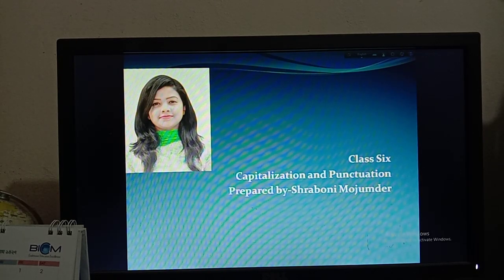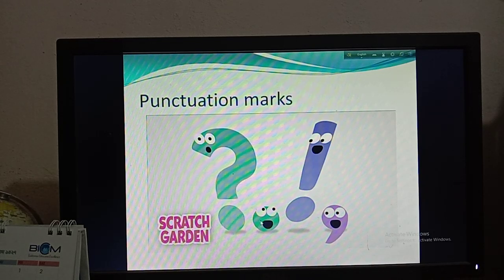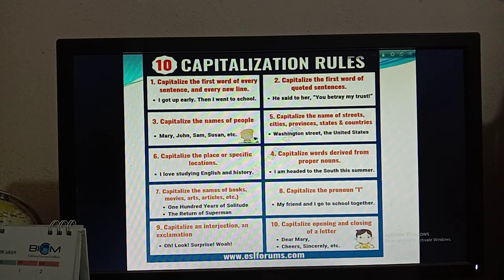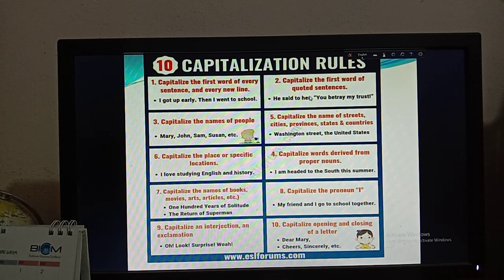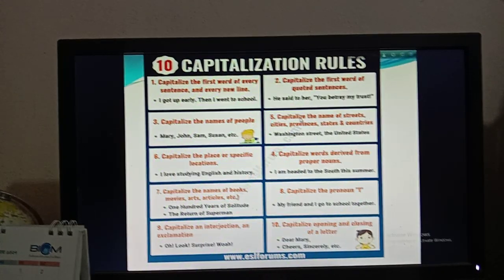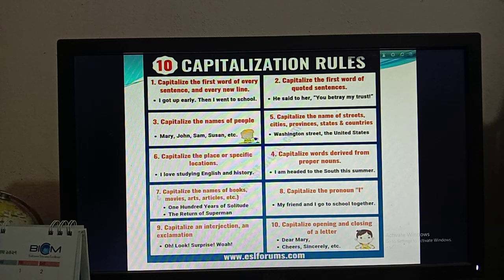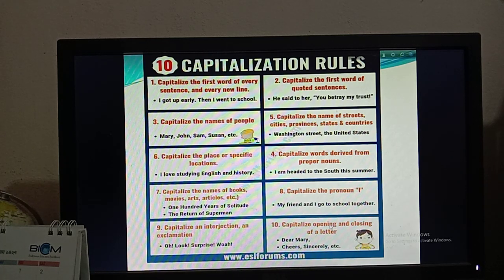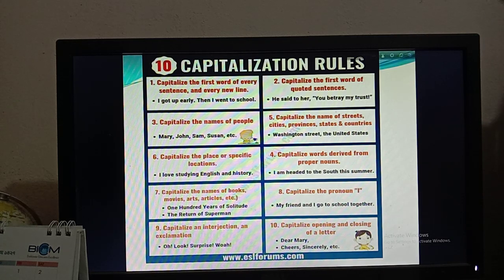Class-Six, Capitalization (part-one)